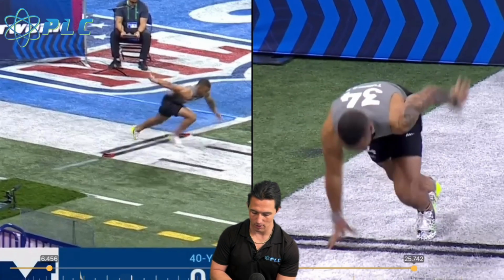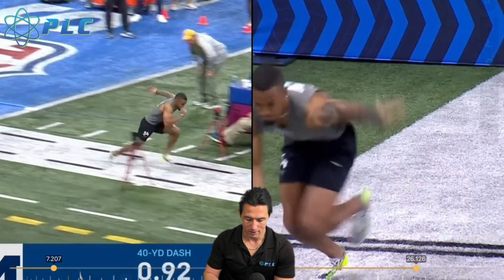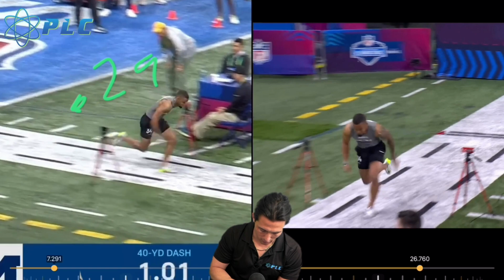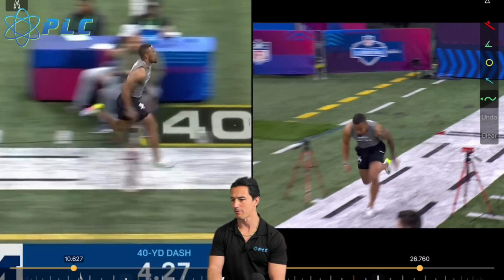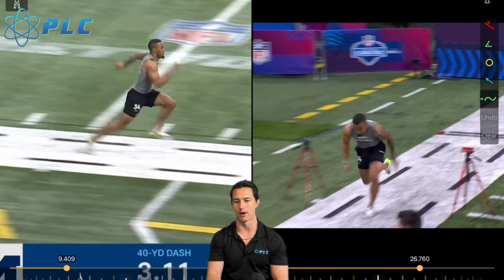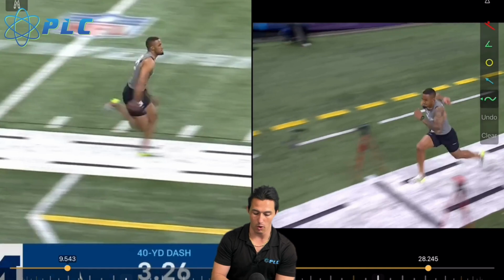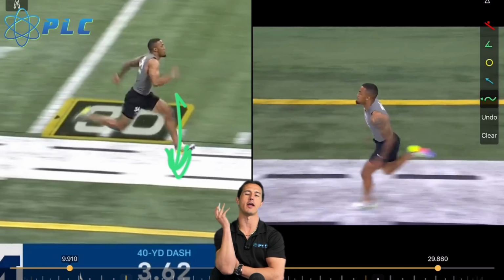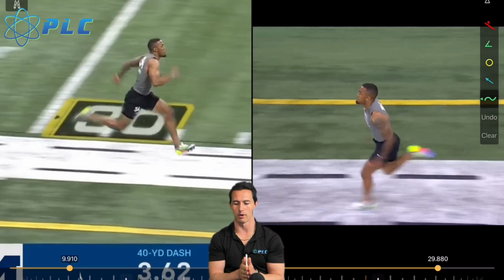DJ Turner Covers Insane Distance 4.26 Full Breakdown: Fastest 40 At The NFL Scouting Combine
Start Using Speed School Today For Free DJ Turner Covers Insane Distance 4.26 Full Breakdown: Fastest 40 At The NFL Scouting Combine: This is an excellent example of how to generate more distance per step when sprinting. At 5'11 DJ Turner was able to run the 40 yard dash in 4.26 seconds in only 18.5 steps. That is unreal and we go over exactly how he did it in this breakdown. Enjoy!

►If you are looking to get a breakdown check out this great deal!

►Here Is Our Best Program To Improve Running Mechanics

►Here Is Our Best Program To Improve Your 40

00:00 Introduction
00:49 Start Mechanics
02:42 Ground Contact Time
06:17 Range Of Motion
07:16 Horizontal Pull
10:37 Conclusion